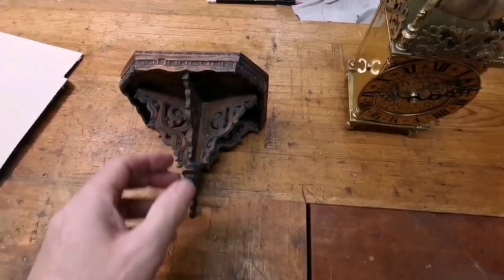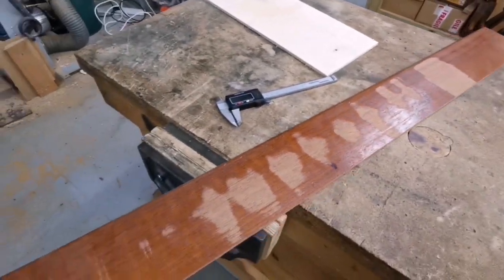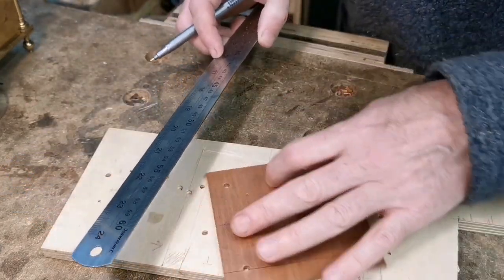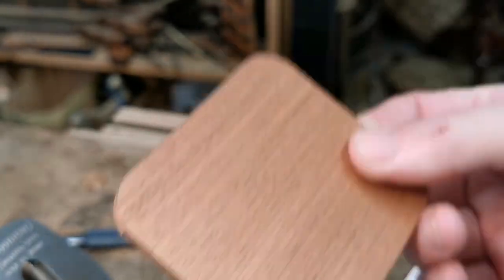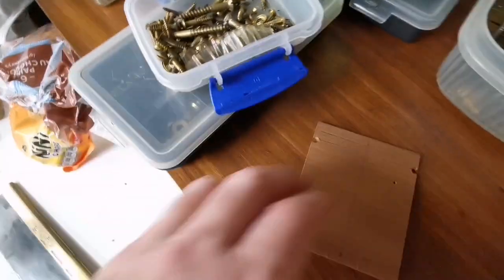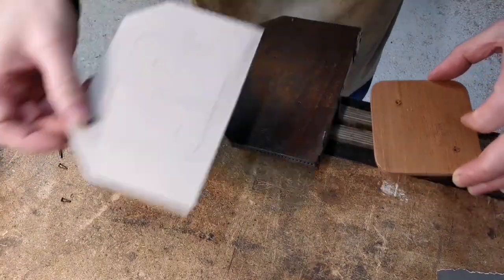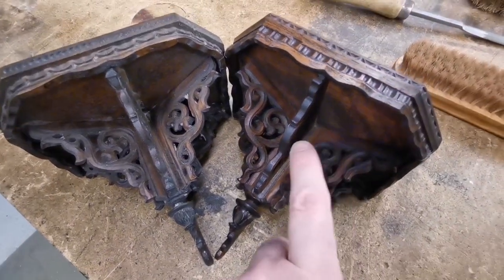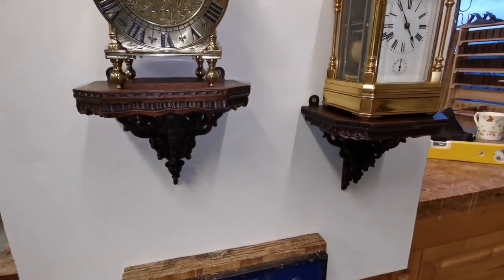Carriage clock shelves. Repairs and restoration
These two bracket type, Carriage clock shelves have been sitting around at the clients house for a good few years. When I was asked to do these two 'small jobs' I really was going through a tough time with health issues. So this little job took a while. In fact there were 30+ video clips, over a three week period. Mostly due to my health and fitting my evening workshops in. And those clips took a while to edit because non of it was fresh.

Anyhow, I hope you enjoy the process and the finished brackets.

These videos don't make themselves and do take time.

I've now got the 'Super Thanks $' under each video. Your support helps me out.

or

The Bio.link below takes you to my other accounts on Twitter, Instagram, blog & podcasts etc.

I use my Huawei P30Pro (phone) for filming, sound and editing.
Be kind.

Jamie